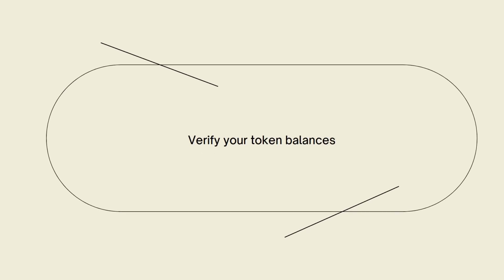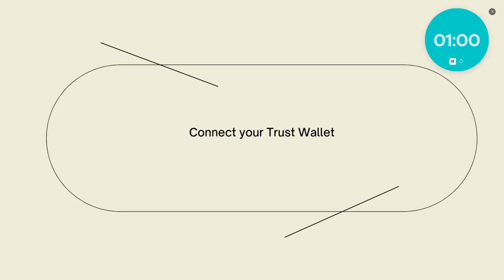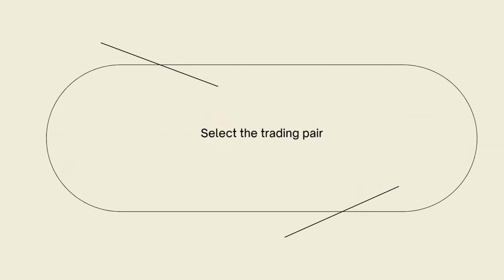How To Convert USDT ERC20 To BNB in Trust Wallet (2023 Guide)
Learn How To Convert USDT ERC20 To BNB in Trust Wallet (2023 Guide).In this tutorial, you will learn how to convert USDT (ERC20) tokens to BNB (Binance Coin) within the Trust Wallet app. Trust Wallet is a popular mobile wallet that supports a wide range of cryptocurrencies. Follow these steps to perform the conversion:

Install and set up Trust Wallet: Download Trust Wallet from your device's app store and follow the setup instructions to create a new wallet or import an existing one.

Add the USDT (ERC20) and BNB tokens: Open Trust Wallet and navigate to the "Wallets" tab. Tap on the "+" icon to add a new token. Search for "USDT" and select the ERC20 version. Repeat the process for BNB.

Obtain BNB address: If you don't have a BNB address, navigate to the BNB wallet within Trust Wallet and tap on "Receive" to obtain your BNB wallet address. Copy the address to your device's clipboard.

Access the DEX feature: Within Trust Wallet, tap on the "Browser" tab at the bottom of the screen. In the search bar, enter "Binance DEX" and select the official Binance DEX website.

Connect Trust Wallet to Binance DEX: Tap on "Connect Wallet" on the Binance DEX website and select Trust Wallet. Approve the connection request in your Trust Wallet app.

Trade USDT for BNB: On the Binance DEX website, navigate to the trading interface. Locate the USDT/BNB trading pair and enter the amount of USDT you want to convert to BNB. Review the transaction details.

Confirm the transaction: Once you're satisfied with the details, click on "Trade" or "Swap" to initiate the conversion. Approve the transaction in your Trust Wallet app when prompted.

Monitor the transaction: After confirming the transaction, monitor its progress on the Binance DEX website or through your Trust Wallet transaction history. The conversion should be completed within a few moments.

Verify BNB balance: Once the transaction is confirmed, go back to your Trust Wallet and navigate to the BNB wallet. Verify that your BNB balance has been updated to reflect the conversion.

By following these steps, you can convert USDT (ERC20) tokens to BNB within Trust Wallet using the Binance DEX integration. Always double-check the transaction details before confirming any conversions and ensure that you have sufficient gas fees and balance in your wallet.